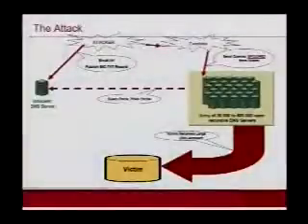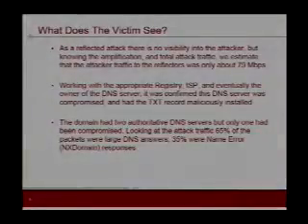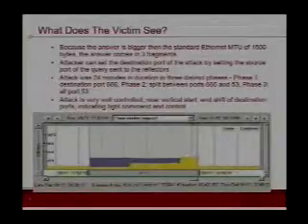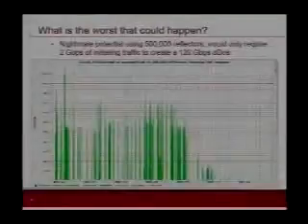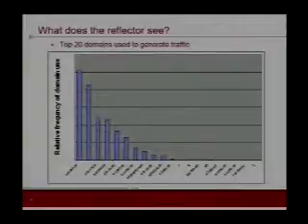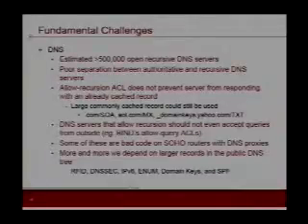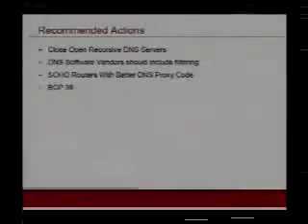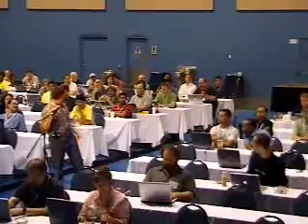Anatomy of recent DNS reflector attacks from the victim and reflector point of view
Speakers: Frank Scalzo, Verisign.

In the last several months there have been a number of significant DDoS attacks using open recursive DNS servers to reflect and amplify the attack. In the last several weeks these attacks have begun to be picked up by the media. This presentation looks at the anatomy of these attacks from the victim point of view, as well as from the reflector point of view. The presentation looks at a specific attack, breaks down the traffic, what filtering does and doesn't work, as well as the challenges of each. The presentation also looks at data collected from a participating reflector, and extrapolates out the data to estimate the size and number of attacks that have been seen. Also extrapolated out in the presentation is the potential size of the attack if 500,000 open DNS servers were to be used.